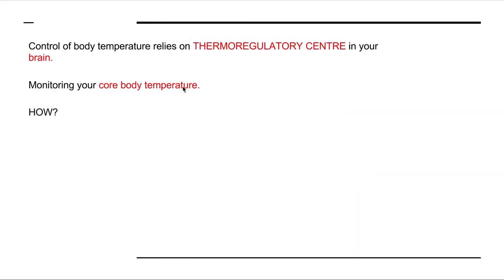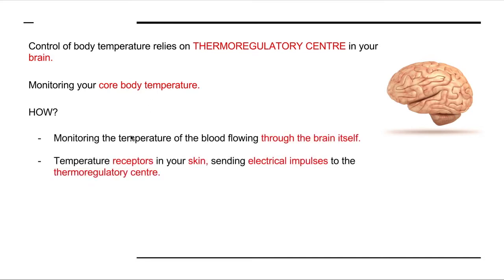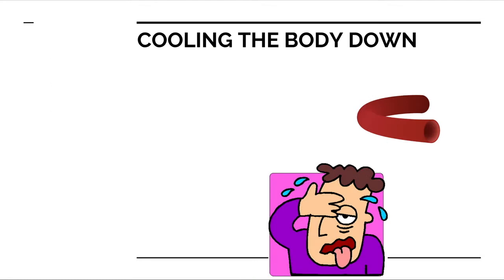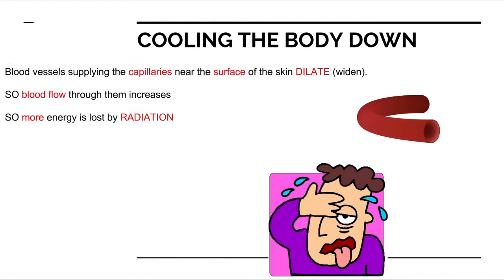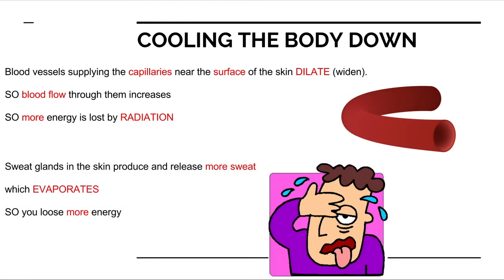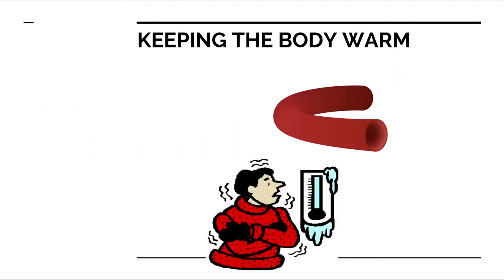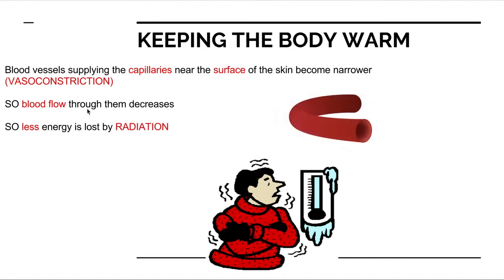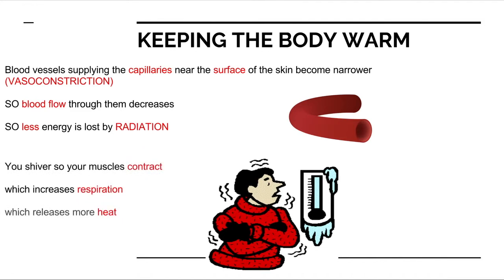Controlling Body Temperature - revision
AQA GCSE BIOLOGY UNIT 3 - CONTROLLING BODY TEMPERATURE